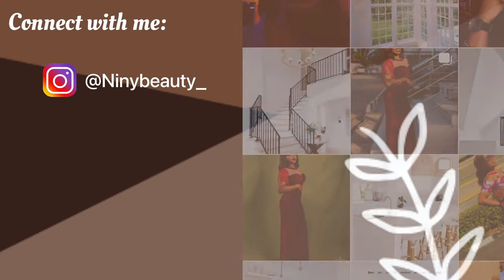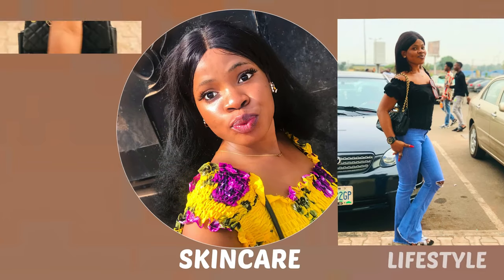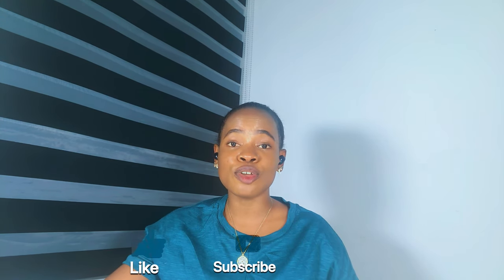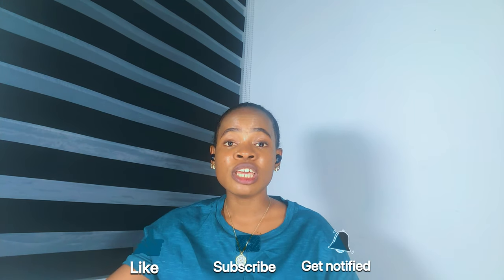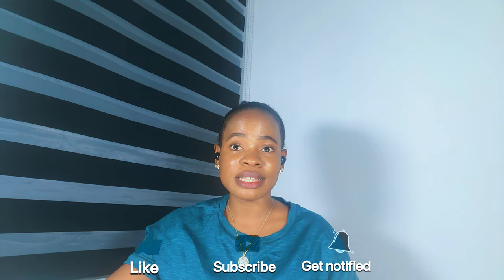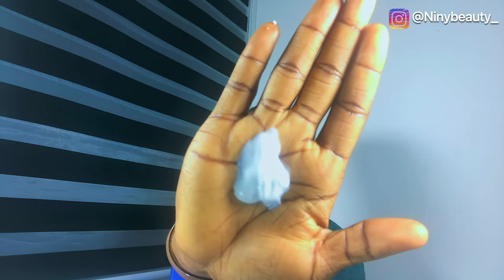*BEST SKIN BRIGHTENING BODY LOTION* Vaseline Healthy Even Tone Lotion + *Even Skin* *Glowy Skin*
Hi darlings 🙋🏻‍♀️

In today's video I will be sharing with y'all " *BEST SKIN BRIGHTENING BODY LOTION* Vaseline Healthy Even Tone Lotion + *Even Skin* *Glowy Skin* "
I will be sharing my honest & personal experience using this Vaseline Intensive Care Healthy Even Tone Body Lotion with Vitamin B3 and Spf 10

Time Stamps:
0:00 - 1:01 - INTRO
1:01 - 1:14 - Vaseline Healthy Even Tone Lotion
1:14 - 1:35 - Packaging
1:35 - 1:59 - Texture
1:59 - 2:24 - Fragrance
2:24 - 2:57 - Ingredients
2:57 - 3:13 - Vaseline Healthy Even Tone benefits / promises
3:13 - 8:32 - Overall thoughts
8:32 - 9:41 - Vaseline healthy even tone for face
9:41 - 9:58 - Price
9:58 - 10:43 - Giveaway announcement 🎉🎉
10:43 - 11:02 - OUTRO

Vaseline Healthy Even Tone with Vitamin B3 and SPF 10,
Best brightening body lotion for fair skin,
Even skin,
Glowy skin,
Vaseline body lotion,
Vaseline healthy even tone review,
how to use vaseline for glowing skin,